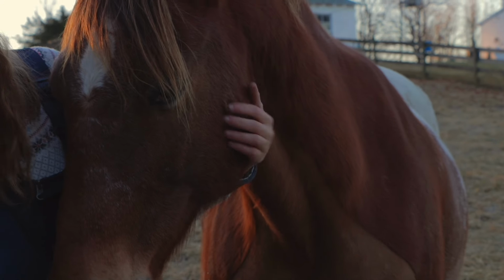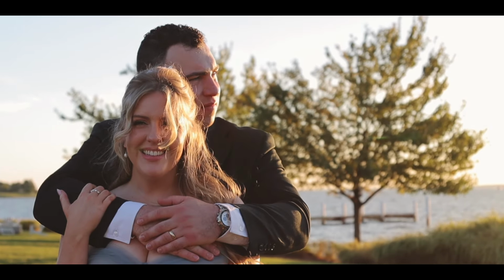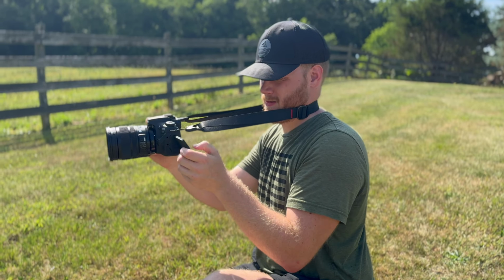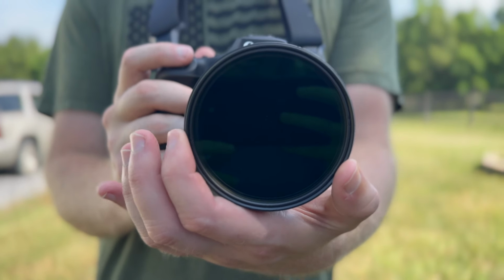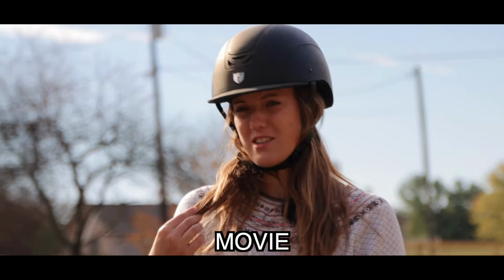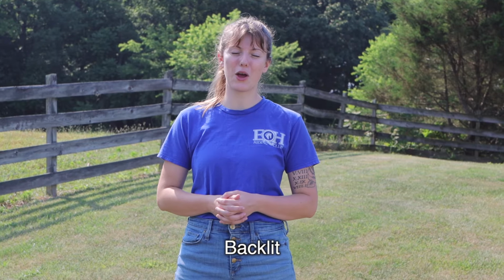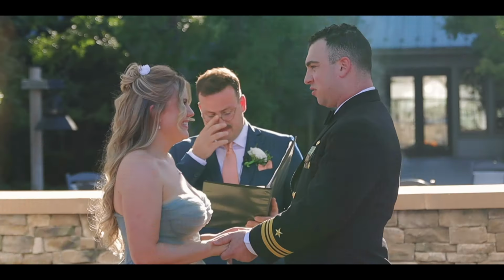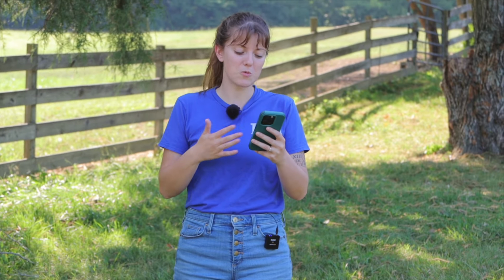Outdoor Videography - 8 Things I Wish I Knew Sooner